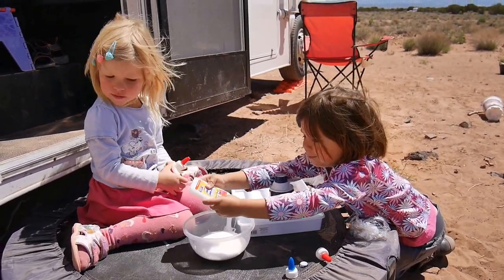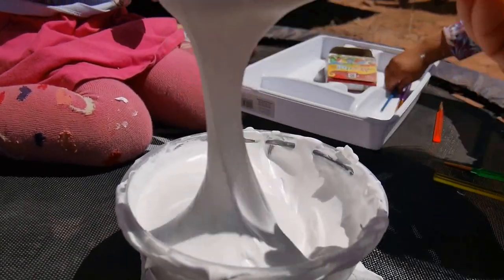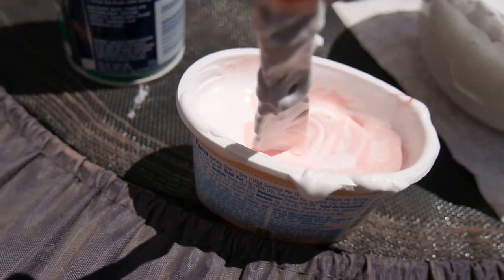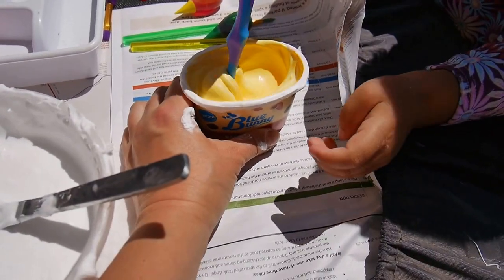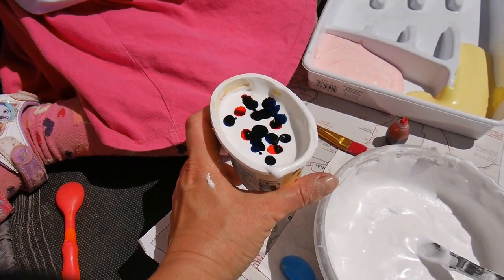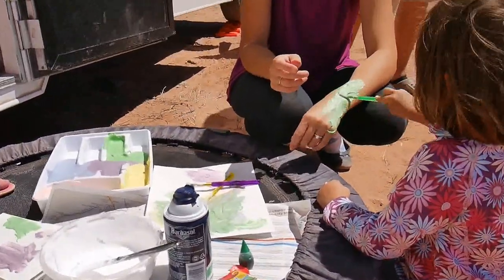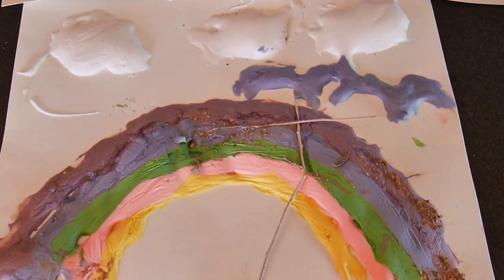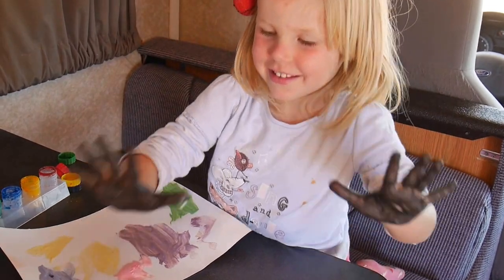RV CRAZY ARTS: FLUFFY PAINT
Sometimes we do crazy science experiments and messy arts in our RV :) That time Maya and her dear friend Eloise were making a fluffy paint from shaving cream, glue and food coloring, and then creating masterpieces of art: one on paper, another on her mom's arm :)))

All this while boondocking in a wonderful place near Moab. We spent a wonderful week there!